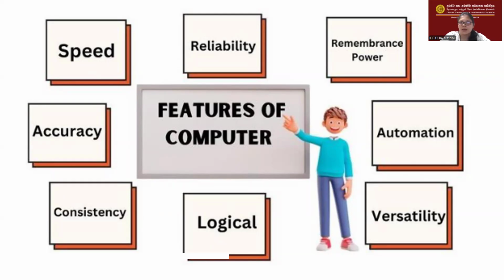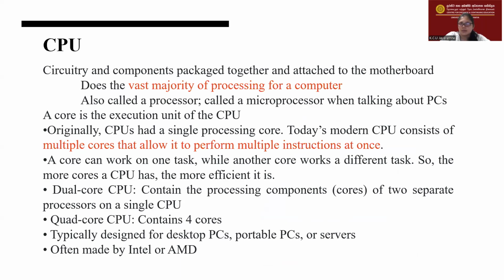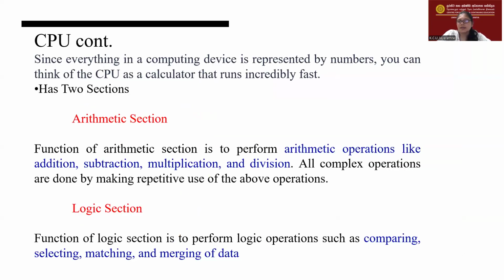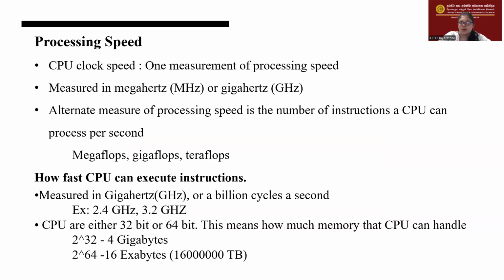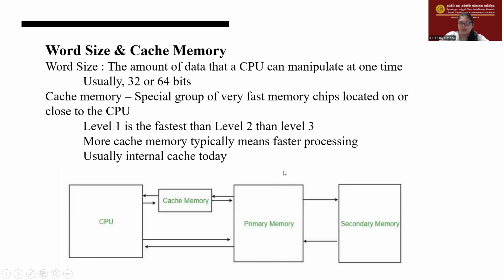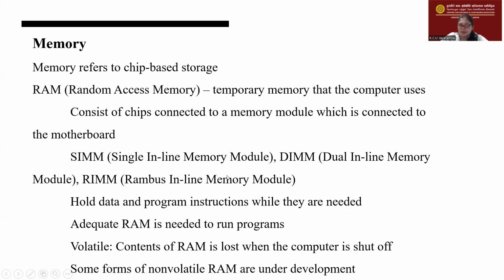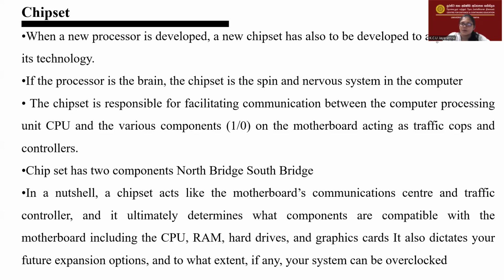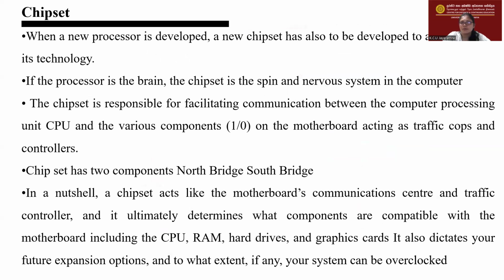BCOM 18065 zoom Video 02 (2024) - 2026 (Lecture) - 2026 English